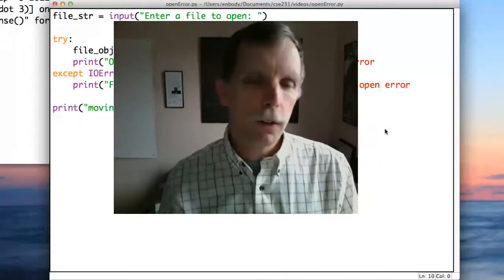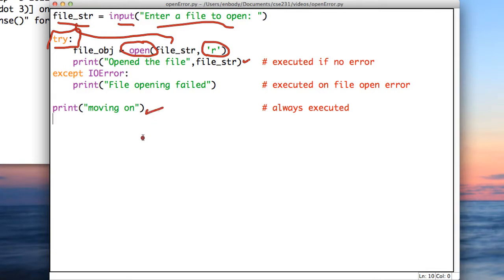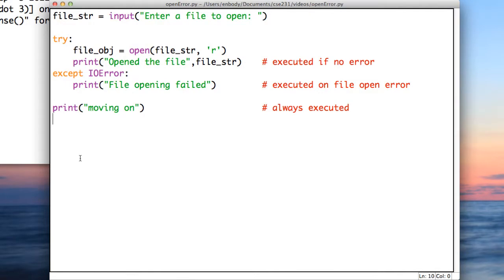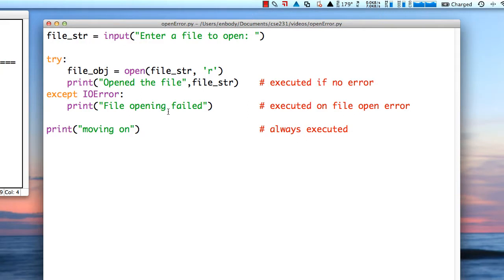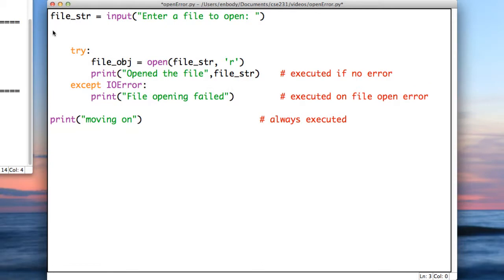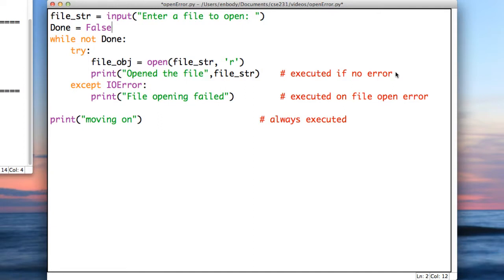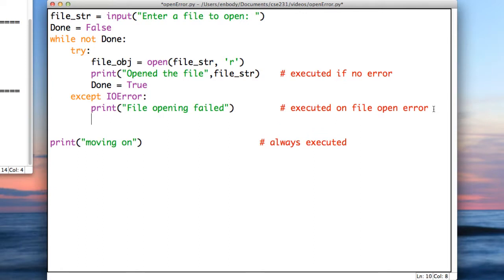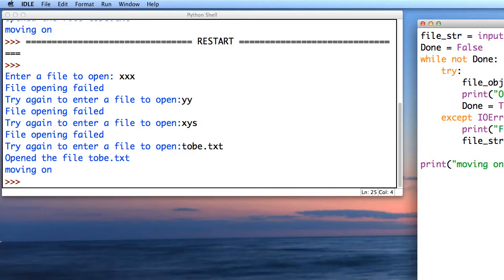5 3 file exception example part1